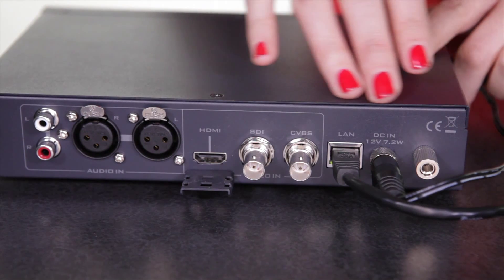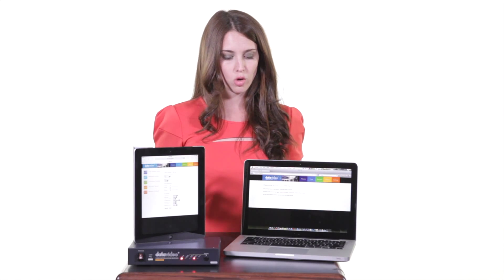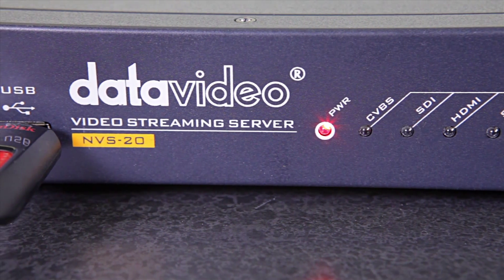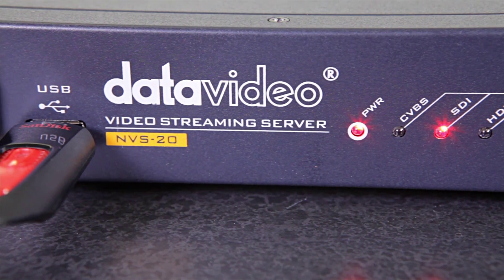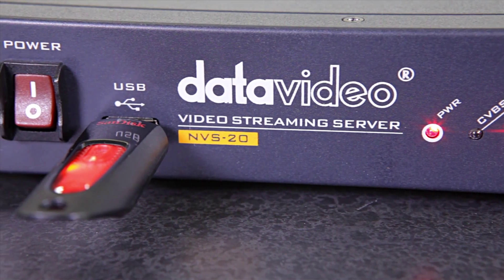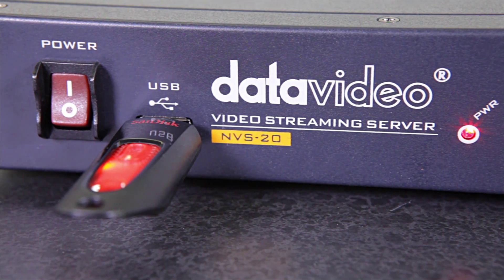NVS-20: Stream Your Story, Anywhere!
Stream your stories live from anywhere using Ustream, Livestream, and more! The Datavideo NVS-20 Video Streaming Server outputs broadcast-quality H.264 HD video, providing LIVE program production and broadcast encoding for the internet. The NVS-20 also comes with a USB port that allows you to record your program onto a flash drive or hard drive* while it is being broadcast live.

The NVS-20 is a powerful streaming box that is easy to use: simply provide video to one of the video inputs, and the NVS-20 will output compressed video to your network through the ethernet port. Tell your story and reach a bigger audience with the NVS-20!